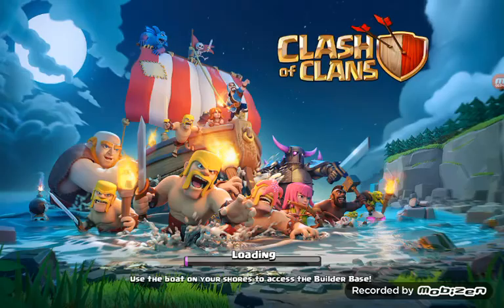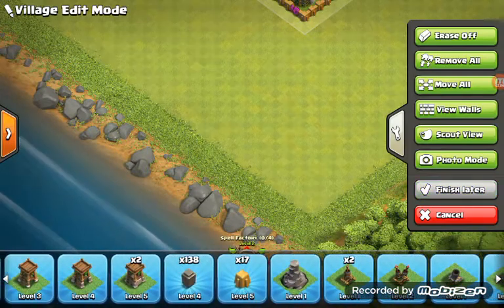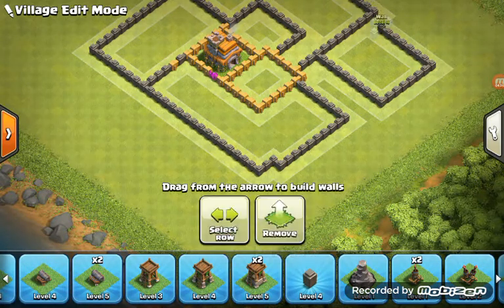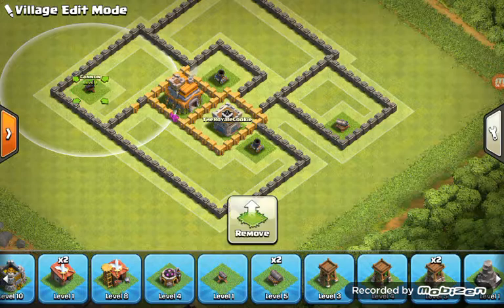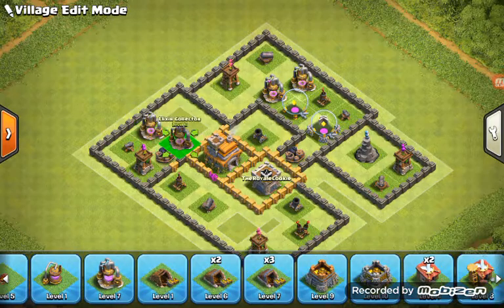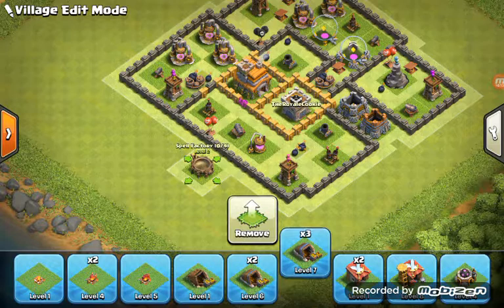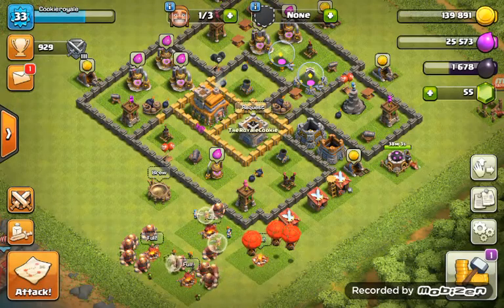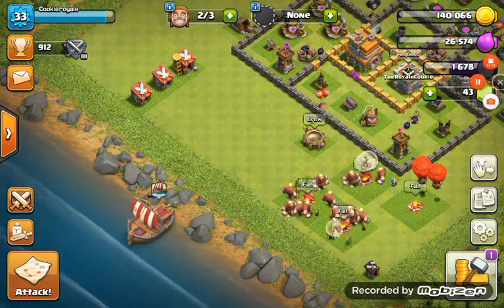How to make a good base that is execpted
And to top it off I'm sick